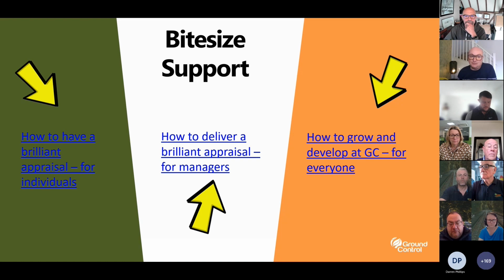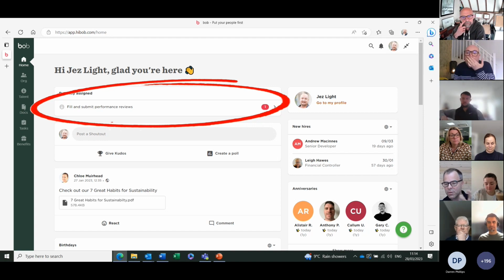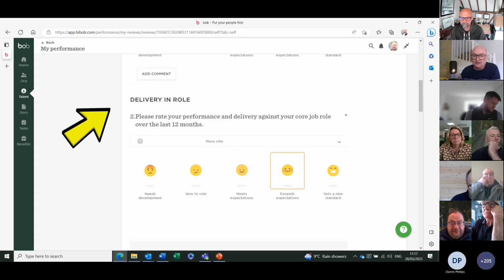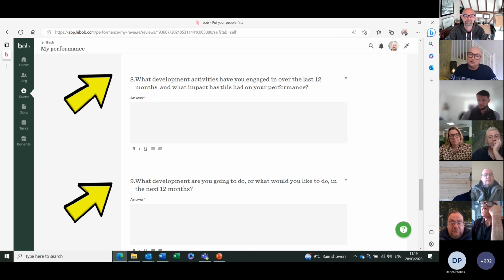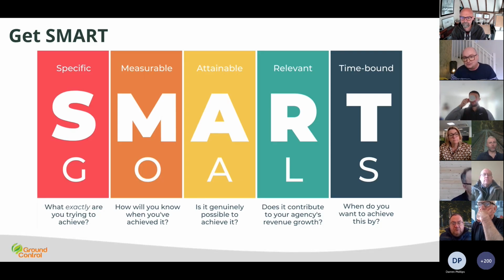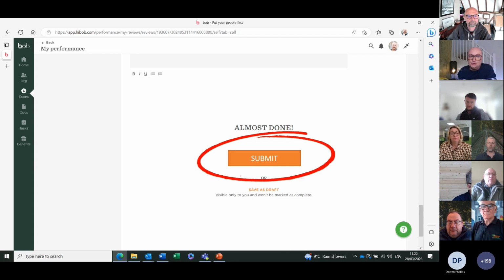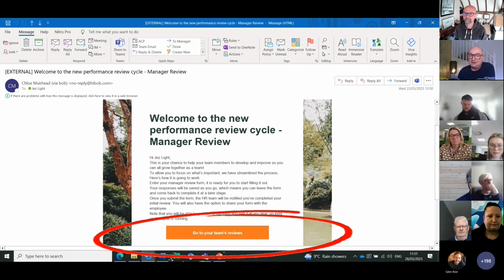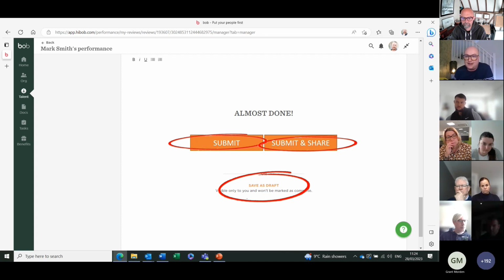Learn & Grow - Tutorial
Jez takes us through the new Learn & Grow Appraisal system.